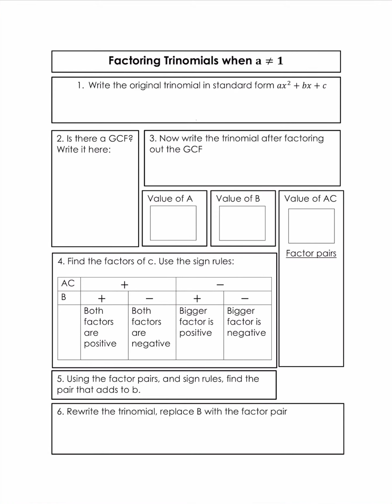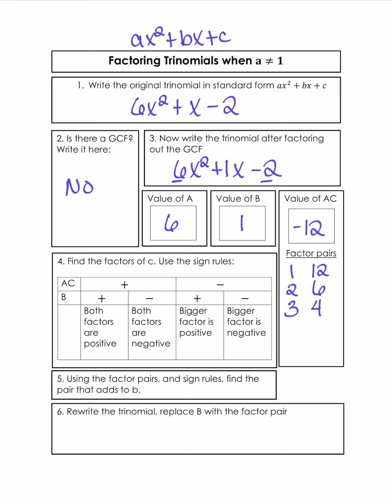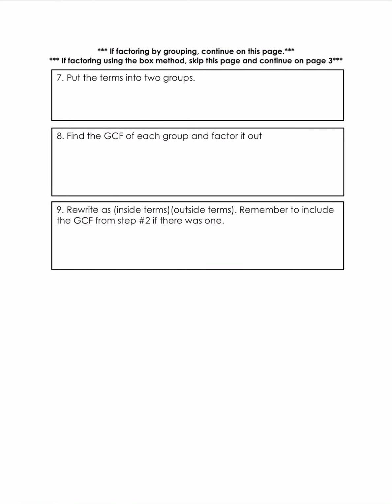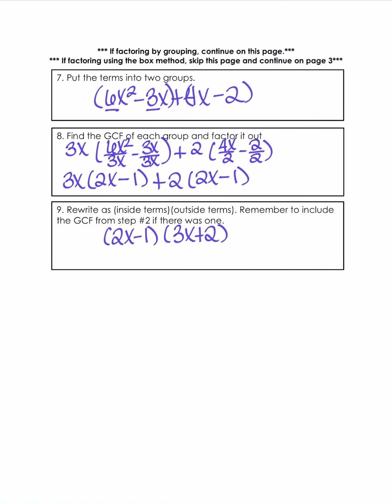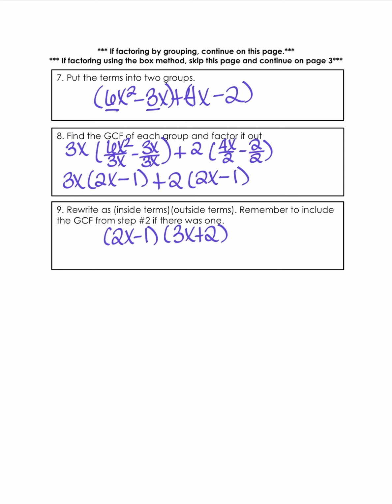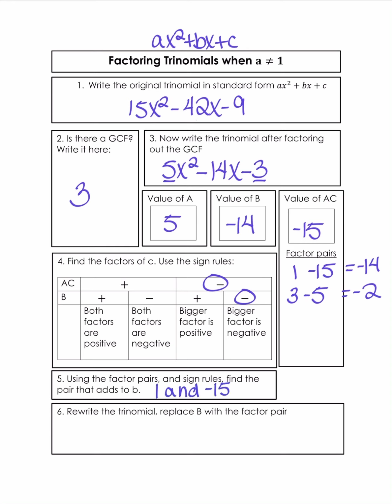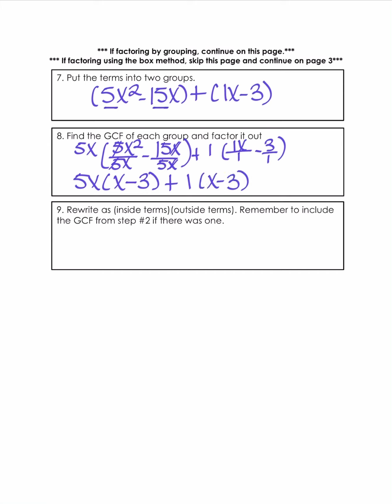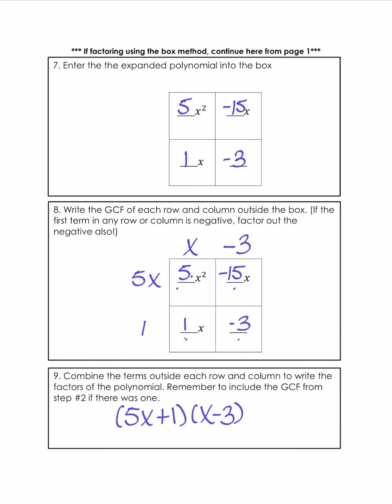Factoring when a is not 1